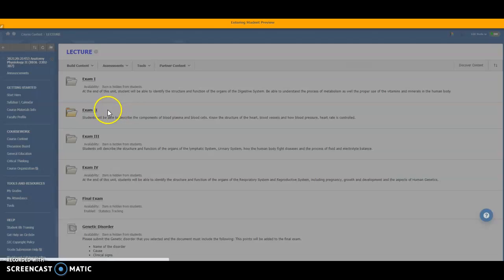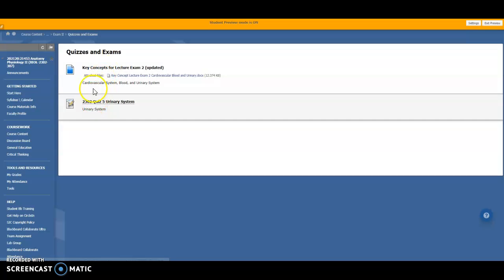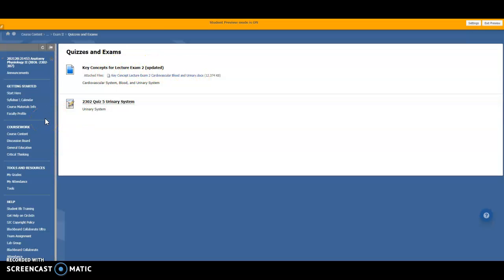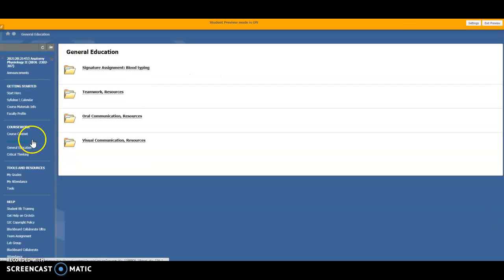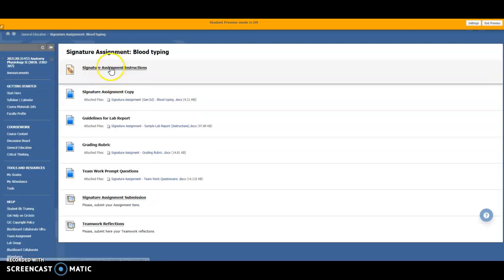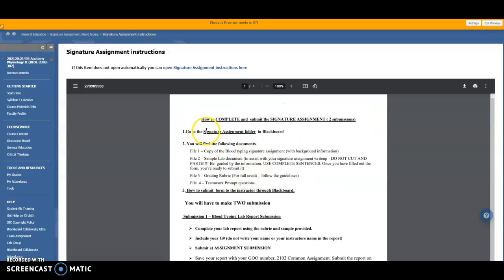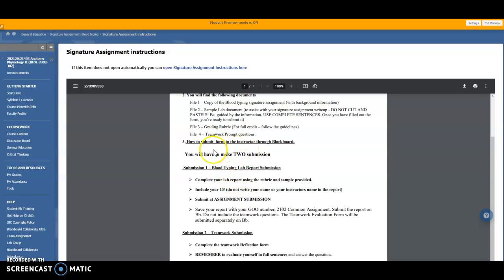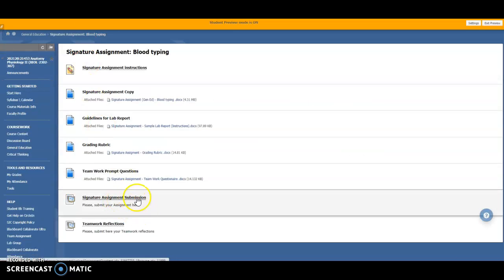Quiz, Key Concepts and Signature Assignment